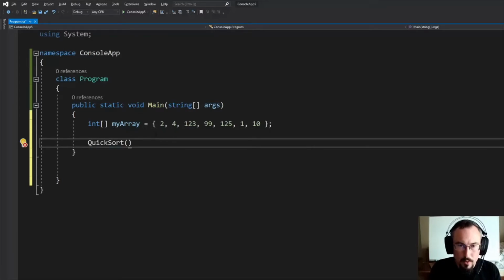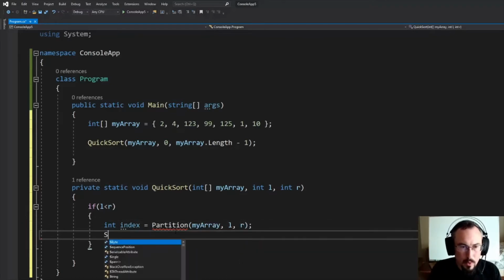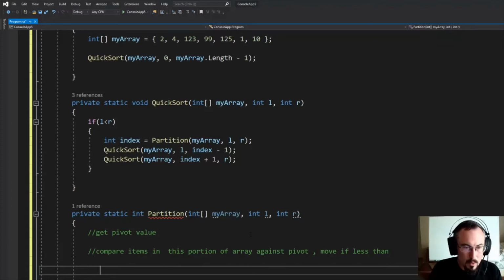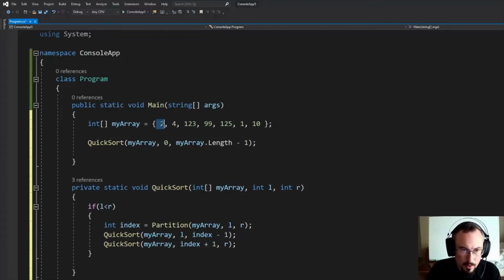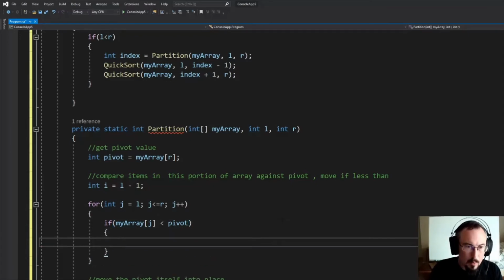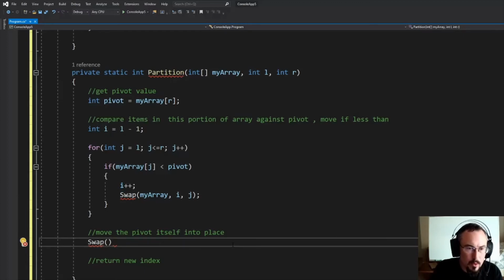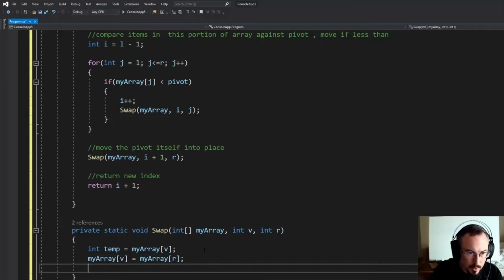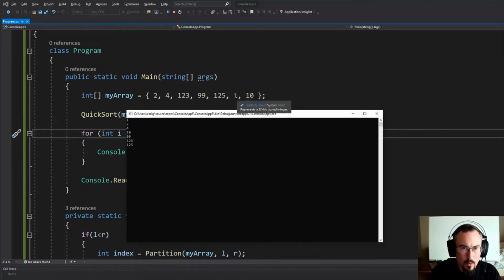Quicksort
Fast, Short, Simple and famous, the quicksort algorithm is a must-know for new software developers. It is frequently mentioned on interviews, and can be a nice brain teaser for entry level programmers until you master it. Don't expect to need such a sort in practice though, as modern programming languages (including the one used in this demo!) already have readily available library methods to perform sorting. Enjoy the video and have a great day!